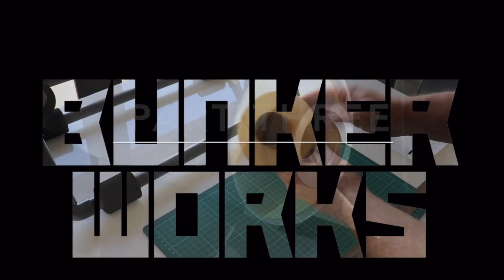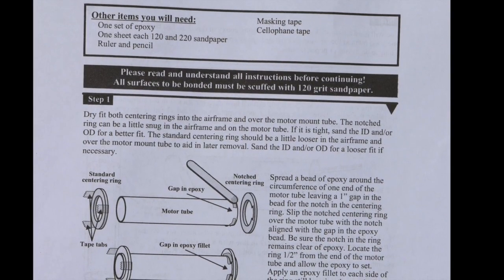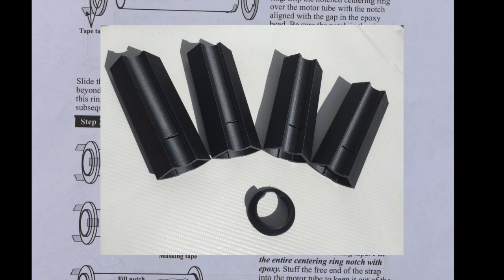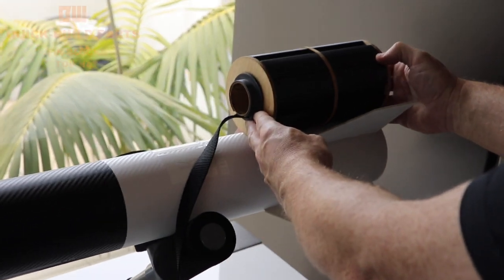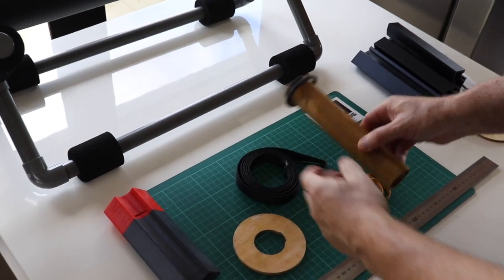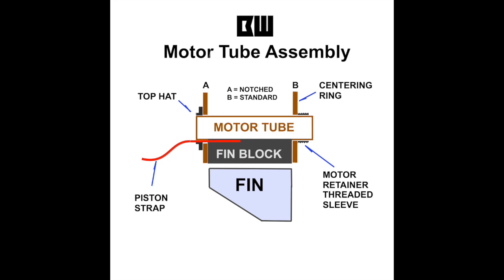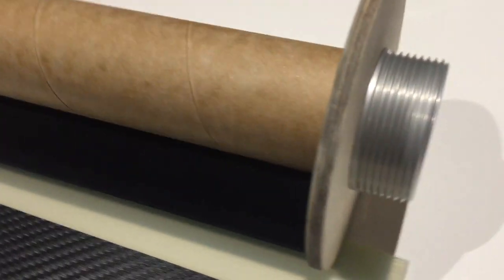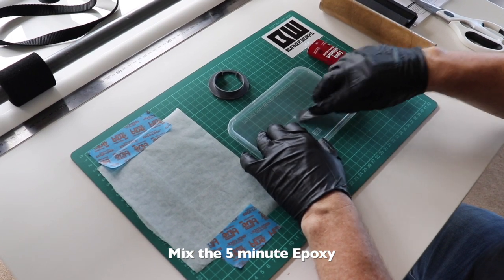Quarter Scale PML Patriot Build and Launch Part 3 - Motor Tube and Quick Build Parts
Quarter Scale PML Patriot Build and Launch Part 3